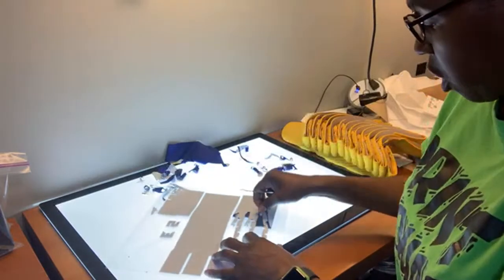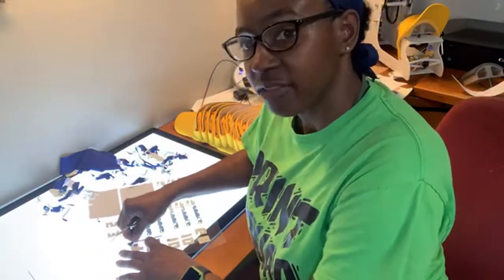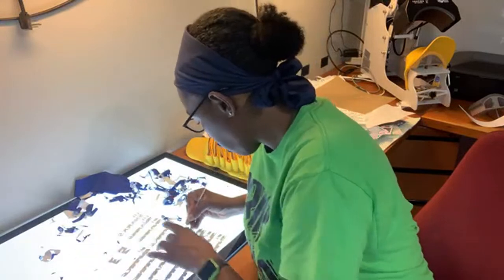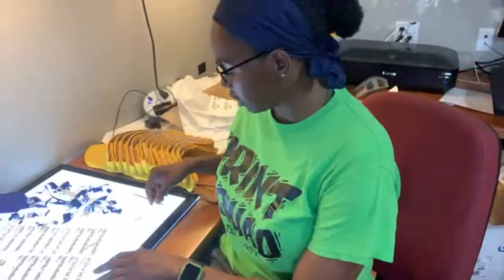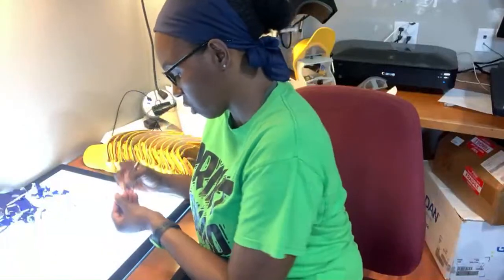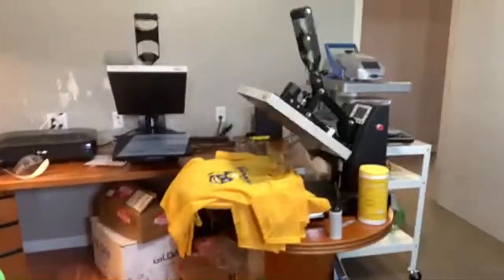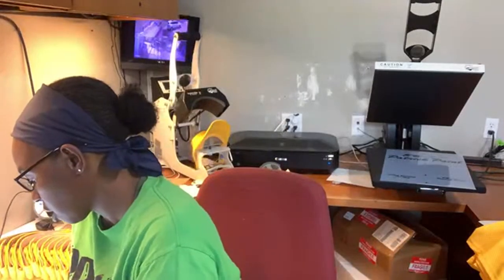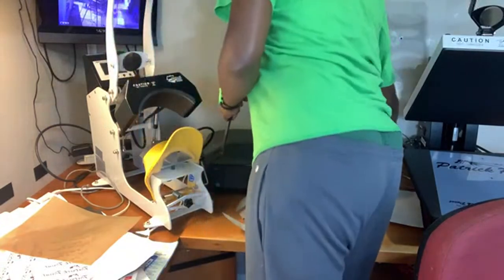Printing Sun Visors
My New All in One Laptop

Printer I unboxed in the video
EZ Grip Squeegee
1 Color Screen Print Kit

6 Pack of Screens
Flash Dryer

Parchment Paper
4 Screen Kit with Chemical Kit
4 Color Screen Printing Kit

2 Pack Squeegee Kit

Wood & Metal Ink Spatula

5 Pack Plastic Ink Spatula

Heat Gun

Vinyl Remover I Use

5 Pack Teflon Pillows

4 Pack Teflon Pillows (Less Than $20)

Ceramic Cutter in Video

A3 Light Table In Video

Cheapest A3 Light Table

A4 Light Table in video

Cheapest A4 Light Box

New Heat Gun

Old Heat Gun

Case For old Heat Gun